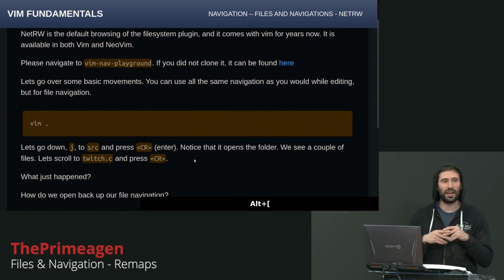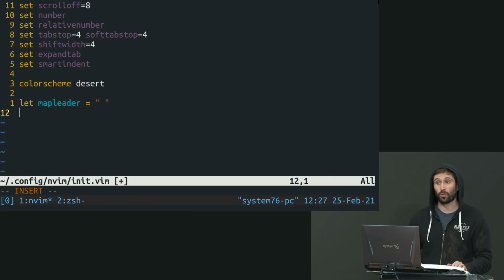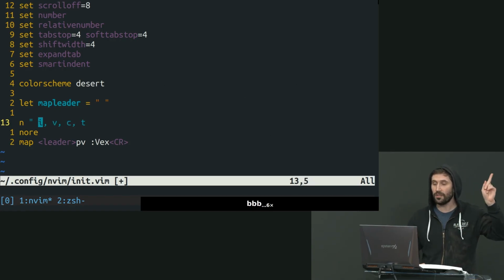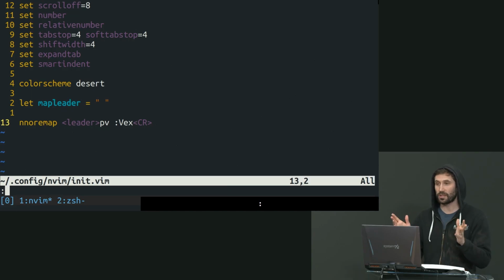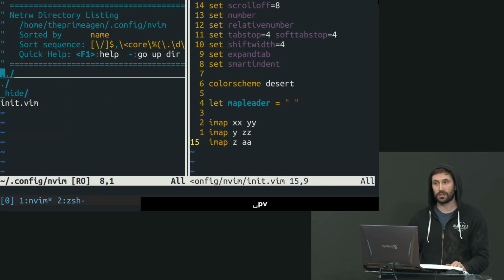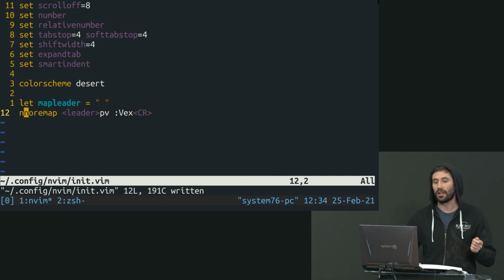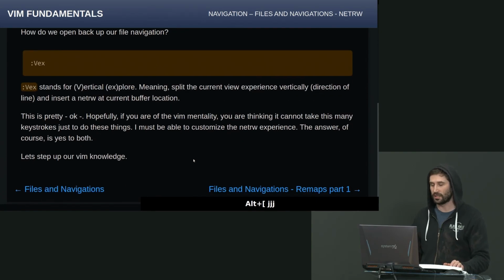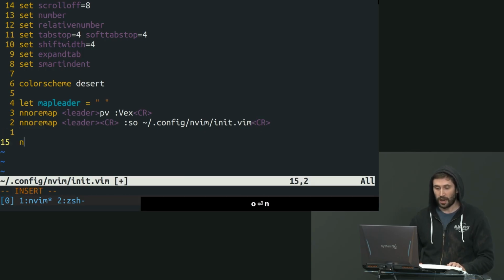13. Files & Navigation Remaps